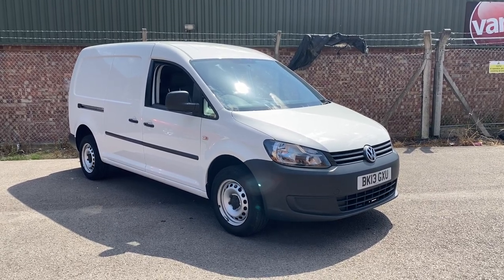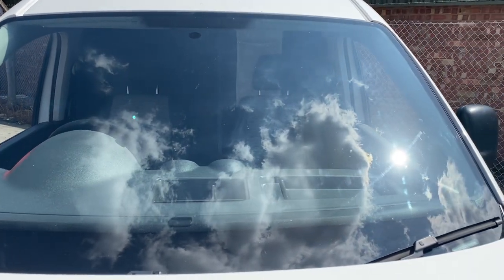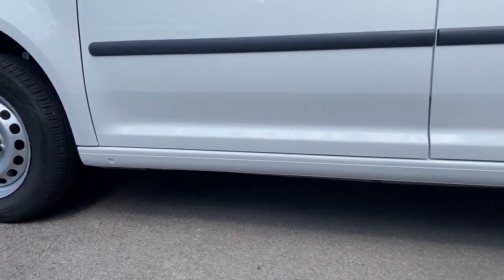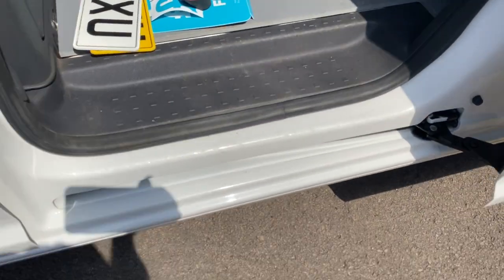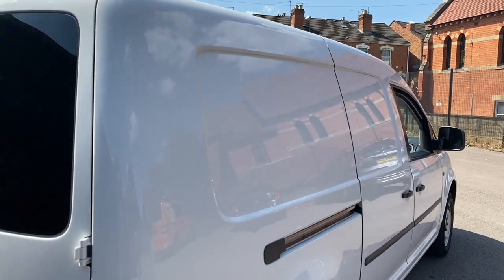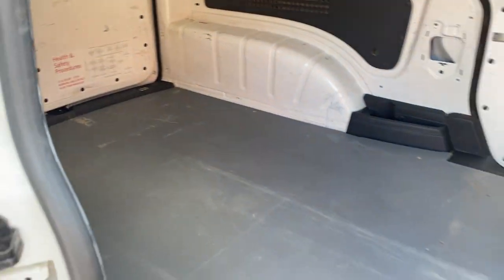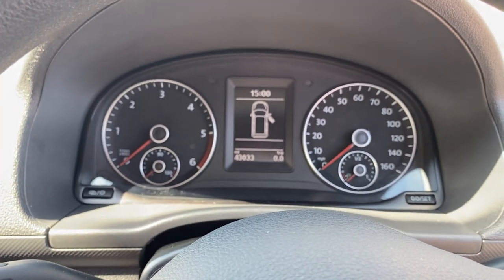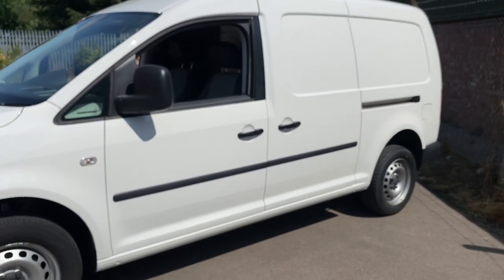2013 VW Caddy Maxi ex Sky TV for sale @ Vans Today Worcester